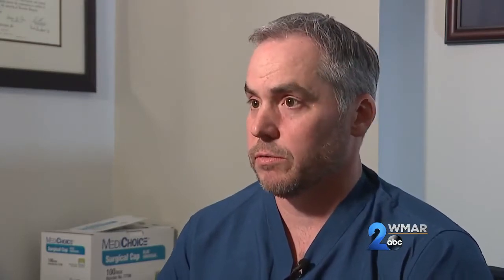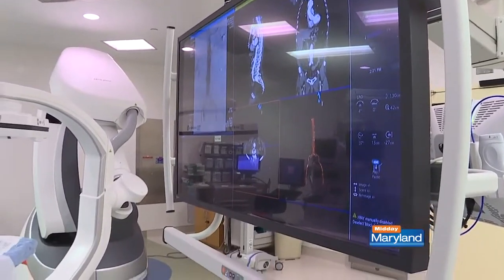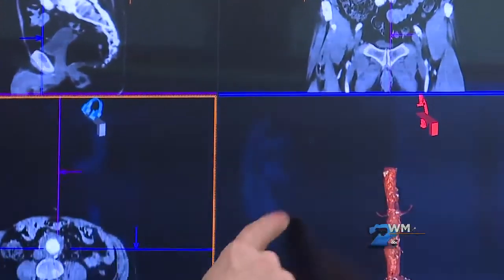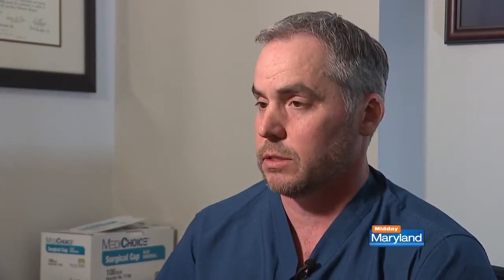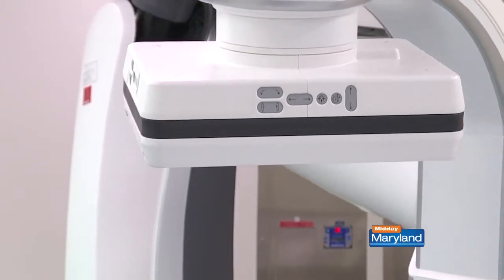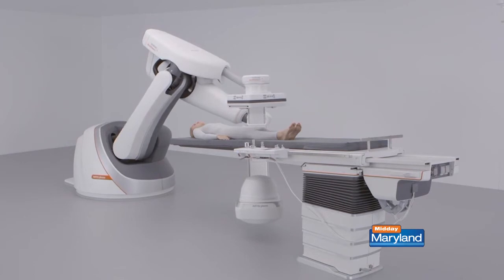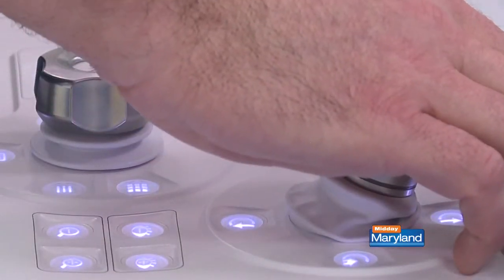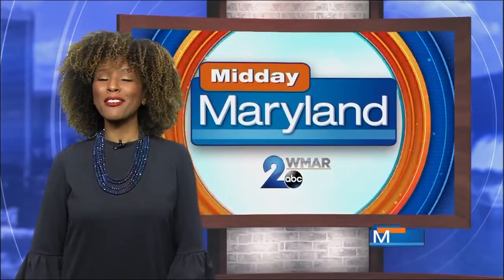The Vascular Center at UM Baltimore Washington Medical Center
Learn more about the services The Vascular Center at University of Maryland Baltimore Washington Medical center provides.